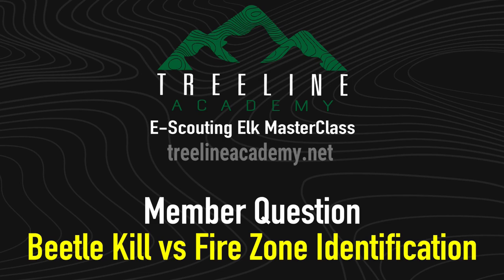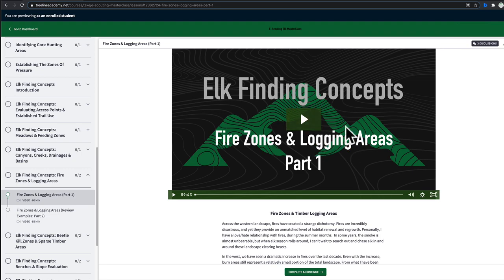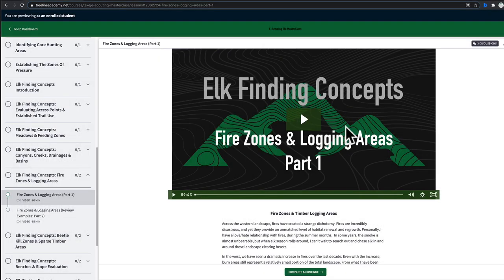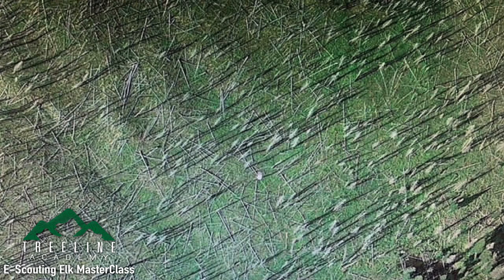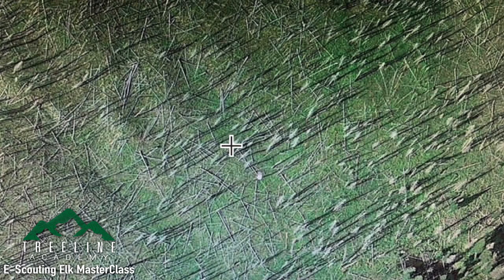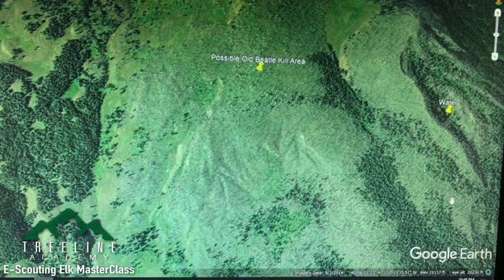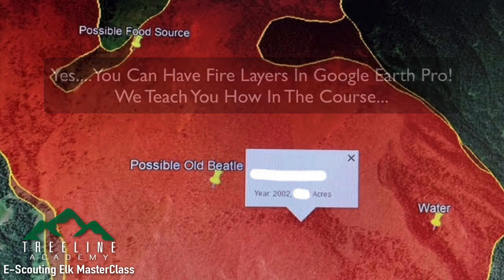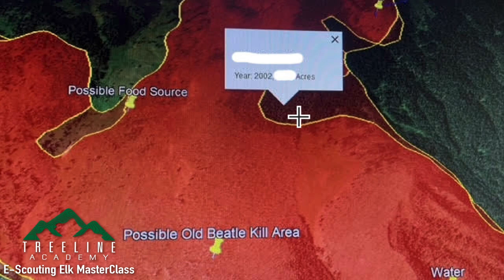E-Scouting Elk MasterClass Member Question - Beetle Kill vs Fire Zone Identification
Your unprecedented Two-Year Membership to the Treeline Academy E-Scouting Elk MasterClass includes, and encourages you to take advantage of the opportunity to ask and submit questions within each of the 30 modules in the course. This video is an example of a question received about Beetle Kills and Fire Zones!